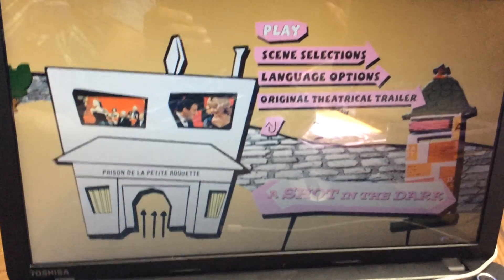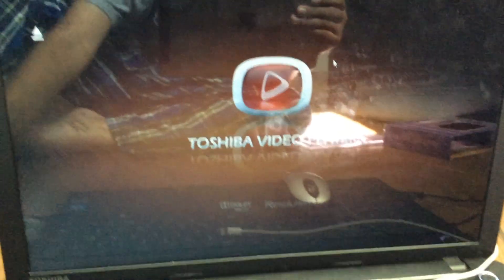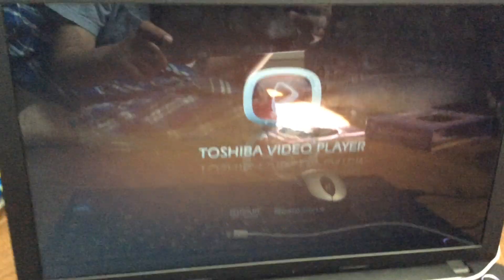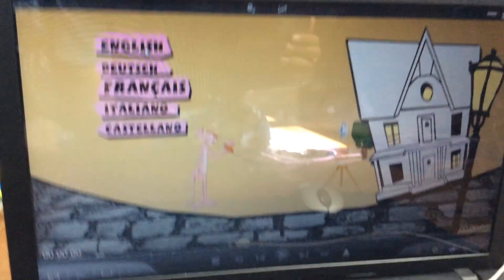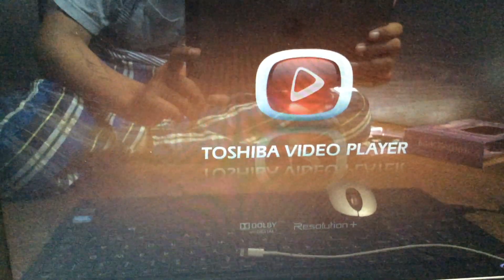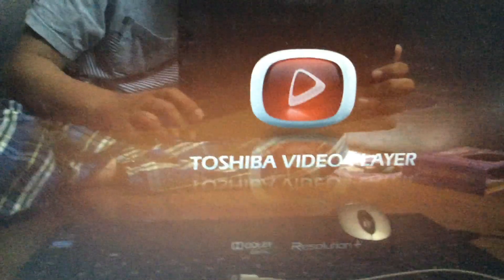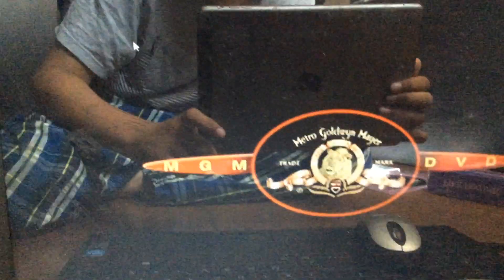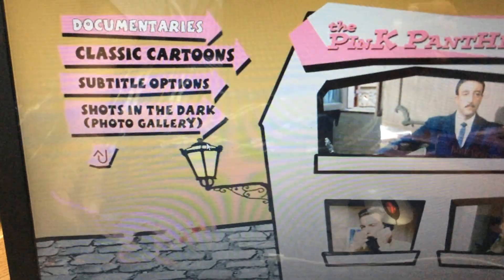The pink panther film collection DVD menu review part 2